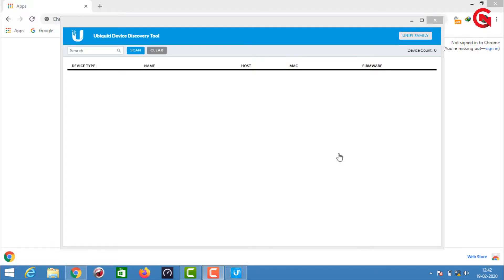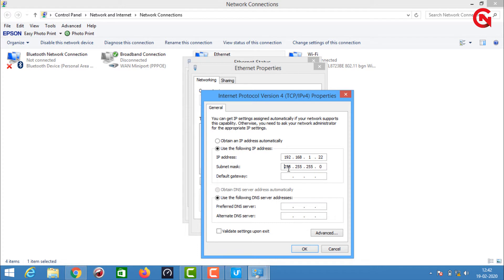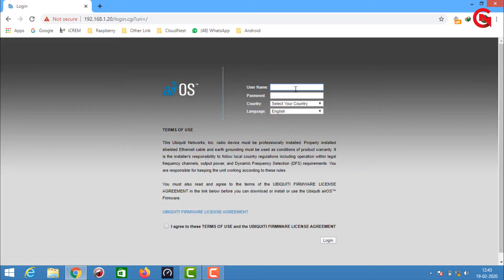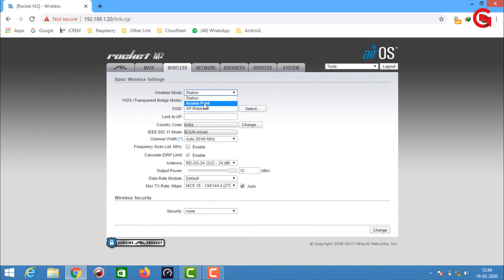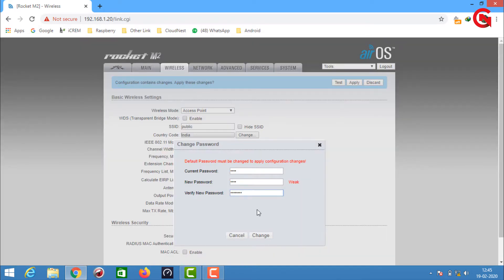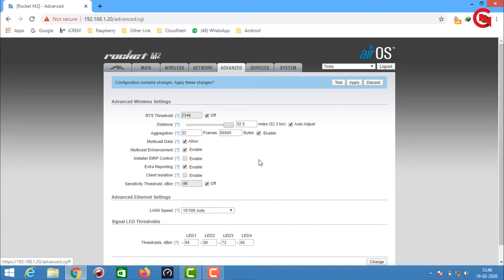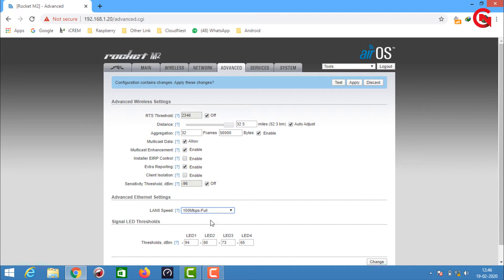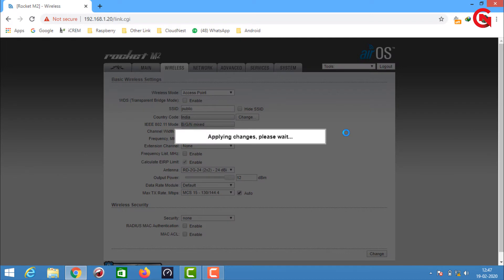വളരെ ചെറിയ ചിലവിൽ എങ്ങനെ ഒരു പബ്ലിക് Hotspot നിർമിക്കാം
Enclosure Characteristics Outdoor UV Stabilized Plastic
Processor MIPS 24Kc
Memory 128 MB SDRAM, 8 MB Flash
Networking Interface (1) 10/100 Mbps
RF Connections (2) RP-SMA (Waterproof)
LEDs Power, Ethernet, (4) Signal Strength
Max. Power Consumption 6.5W
Power Supply 24V, 1A PoE Adapter
Power Method Passive PoE (Pairs 4, 5+; 7, 8 Return)
ESD/EMP Protection ± 24KV Air / Contact
Operating Humidity 5 to 95% Noncondensing
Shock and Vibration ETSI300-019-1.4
M2 Software Information
Modes Access Point, Station
Services Web Server, SNMP, SSH Server, Telnet , Ping Watchdog, DHCP, NAT, Bridging, Routing
Utilities Antenna Alignment Tool, Discovery Utility, Site Survey, Ping, Traceroute, Speed Test
Distance Adjustment Dynamic Ack and Ackless Mode
Power Adjustment Software Adjustable UI or CLI
Security WPA2 AES Only
QoS Supports Packet Level Classification WMM and User Customer Level: High/Medium/Low
Statistical Reporting Up Time, Packet Errors, Data Rates, Wireless Distance, Ethernet Link Rate
Other Remote Reset Support, Software Enabled/Disabled, VLAN Support, 64QAM,
5/8/10/20/30/40 MHz Channel Width Support
Ubiquiti Specific Features airMAX Mode, Traffic Shaping with Burst Support,
Discovery Protocol, Frequency Band Offset, Ackless Mode
M2 Compliance
Wireless Approvals FCC, IC, CE
RoHS Compliance Yes